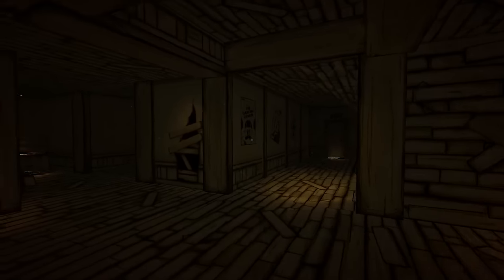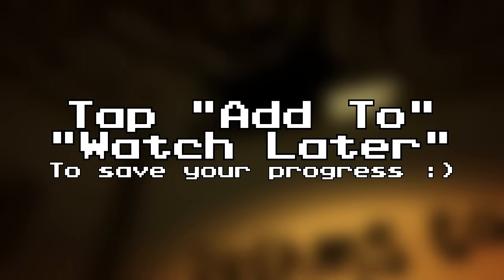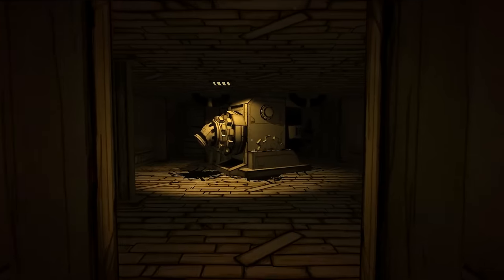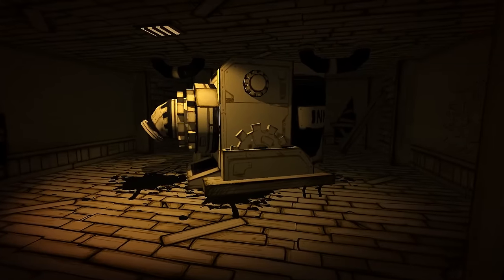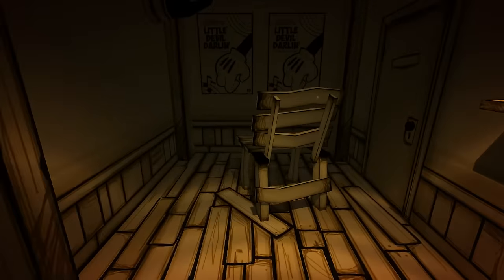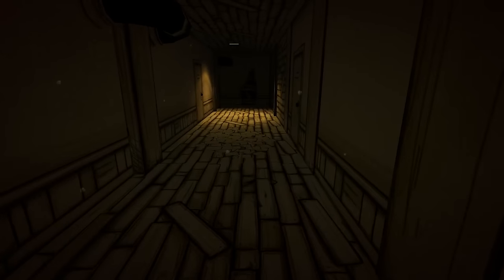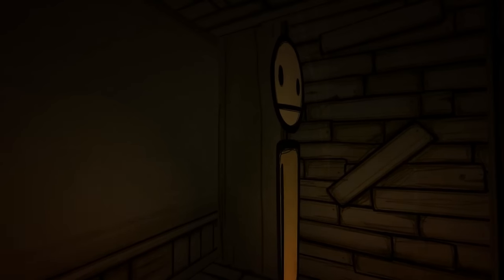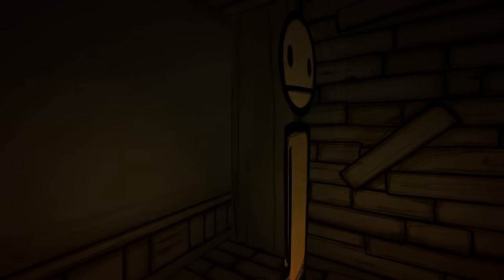2 Bendy and the Ink Machine Secrets: Hidden Room and Tape 😱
Bendy and the Ink Machine Secrets you may have missed! Did you find the tape player and the hidden room? What does Boris have to hide?

*** Bendy Secrets ***

Don't miss out on these strange gaming mysteries in BATIM. Have you heard what happens when you play the tap player, and did you know about the hidden room easter egg? The Ink Machine lies at the heart of all of these secrets.